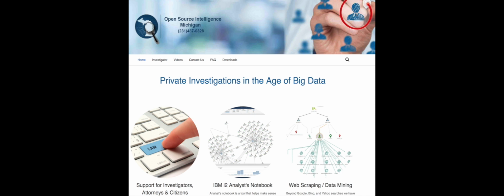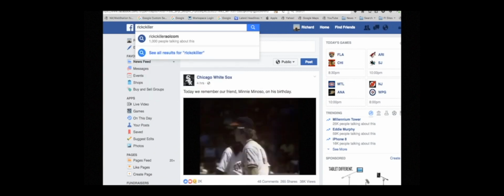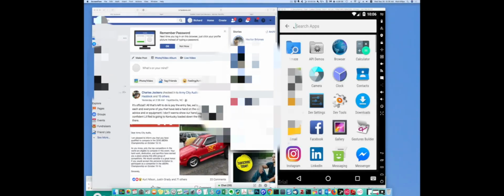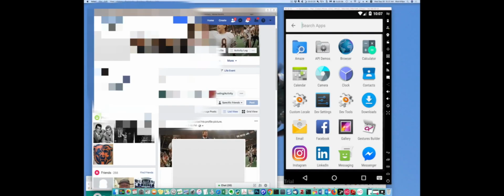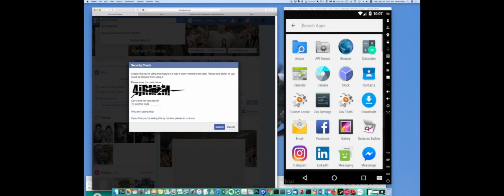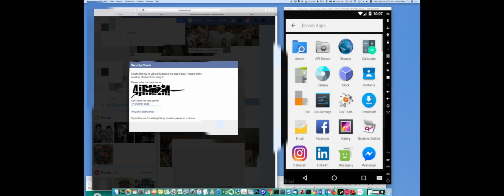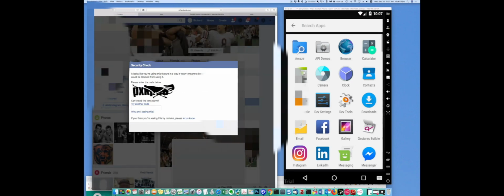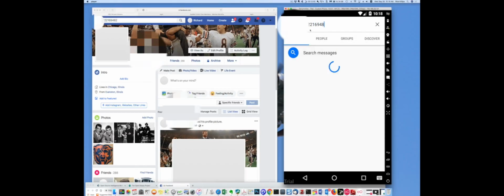Search for FB Profile by phone #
This video is about using a virtual phone to search Facebook